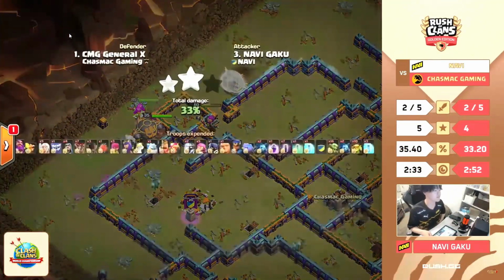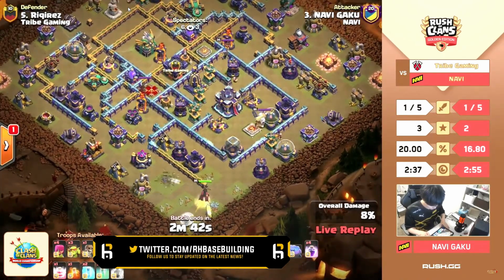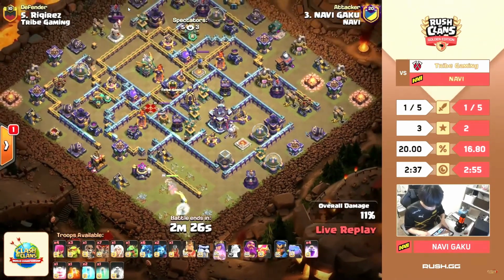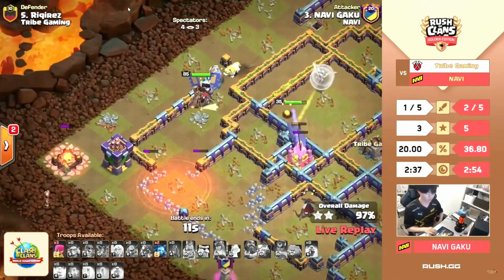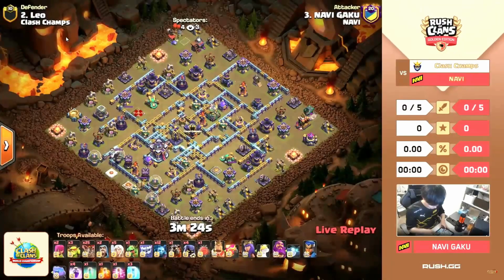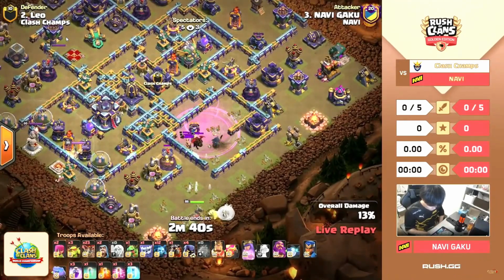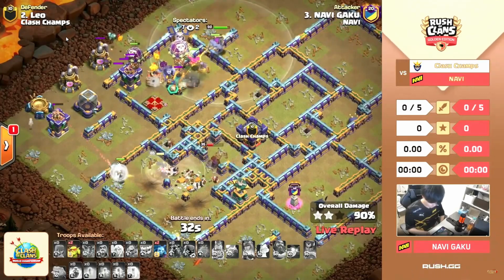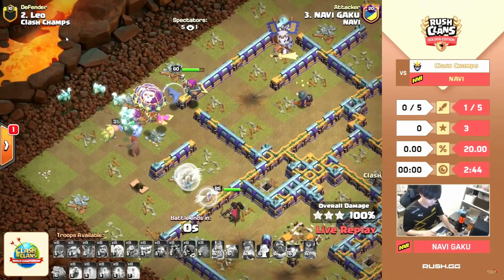GAKU Just CAN NOT Fail | Watch How To Dominate with These 3 Perfect Attacks | Clash of Clans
Check out the variety of attacks from Gaku! Showdown from Mr. No Fail with Queen Charge Lalo, Titan Smash with Bats and Queen Charge Recall with E-Drags! Enjoy!

0:00 Intro
0:41 Recall Charge with E-Drags
3:45 Queen Charge LaLo
6:44 Titan Smash with Bats
9:18 Outro

Join us to learn more about RH Basebuilding.

🟡Follow RH Basebuidling!

Video Editor: RedJohn